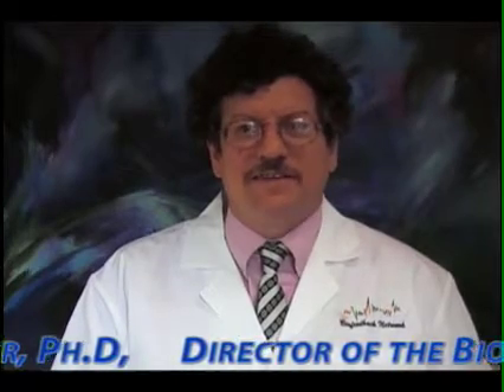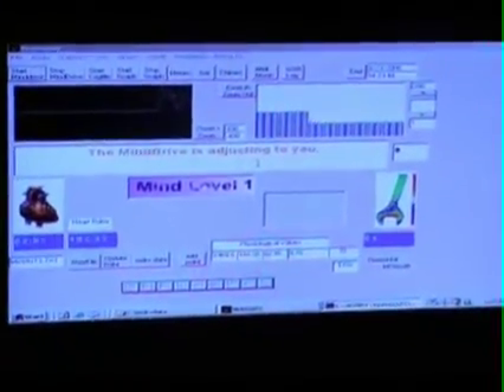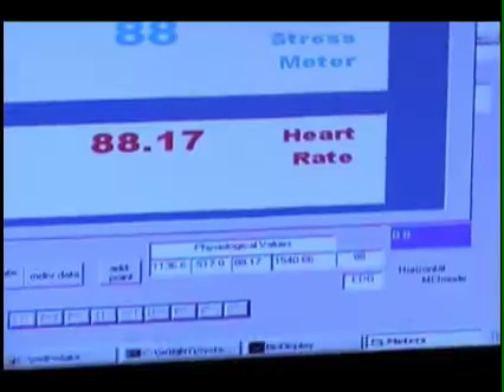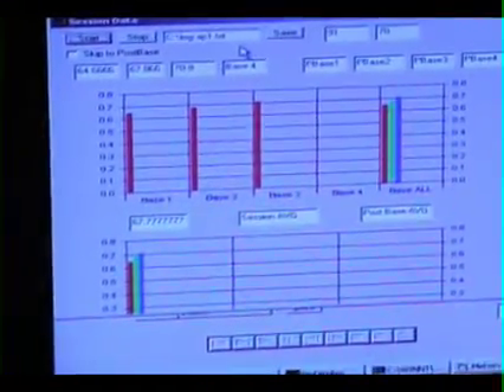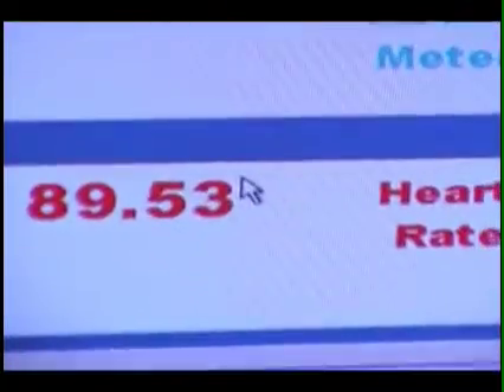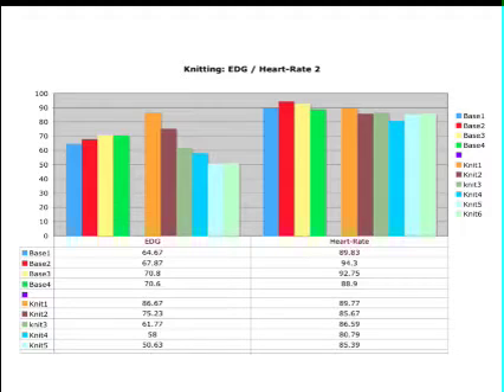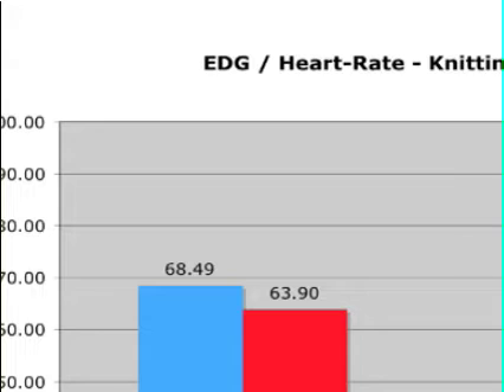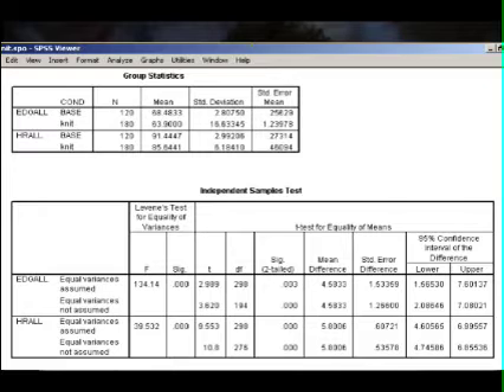Knitting & Physiology-Andrea Price Ed.M. & Eric Miller Ph.D.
Knitting & Physiology with Andrea Price, Ed.M. & Eric Miller, Ph.D. a single-subject, baseline intervention case study of the effect of knitting on heart-rate and Galvanic Skin Response.  Test of Knitting and the Relaxation Response.  Knitting as Stressbuster, knitting as calming